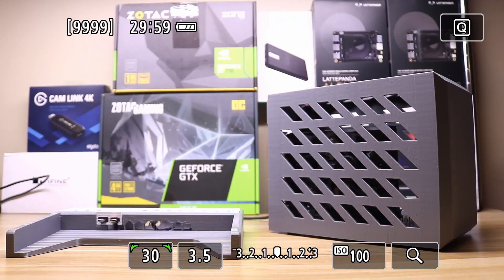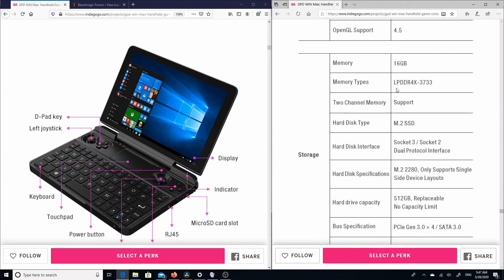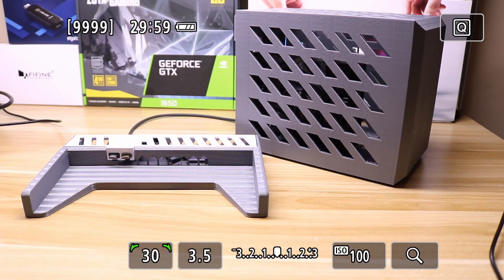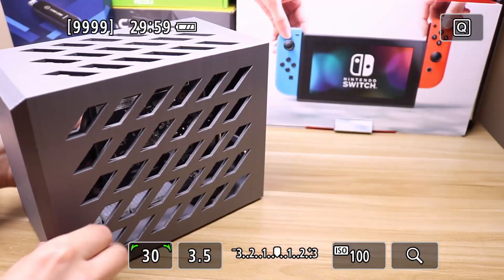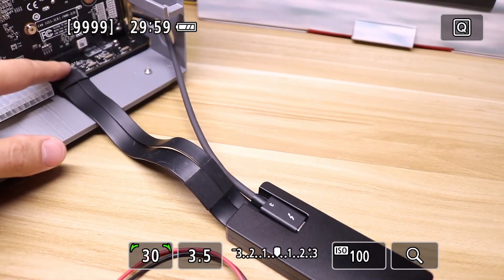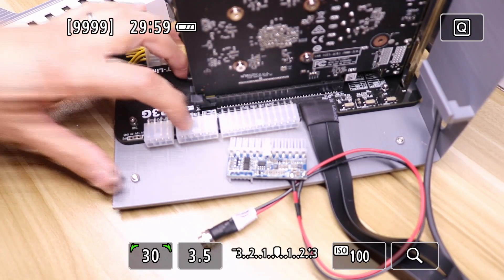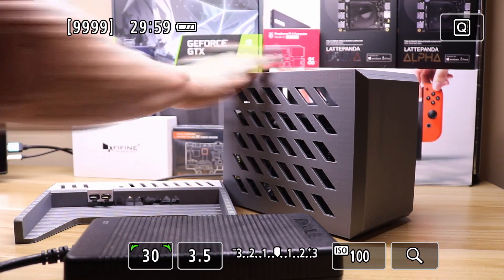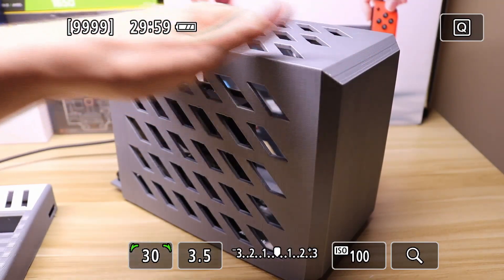GPD Win Max - DIY Dock and TB3 eGPU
In this video i show off my GPD Win Max prototype dock with a DIY TB3 eGPU set up. These are prototypes and will be revised!

Parts:
-3D printed parts (DESIGN WILL BE RELEASED AFTER VALIDATING)
-ADT Link RG43SG TB3 adapter (CHEAPER on aliexpress)
-Zotac GTX 1650
-USB C Hub
-M3 hardware

I forgot to turn off my camera info... it would be a lot of work to go back and re-record to remove it, so I won’t. I’ll remember next time!